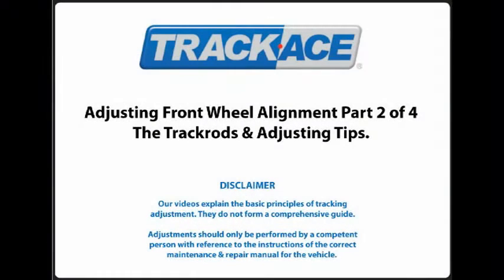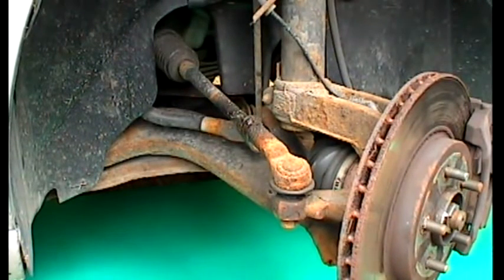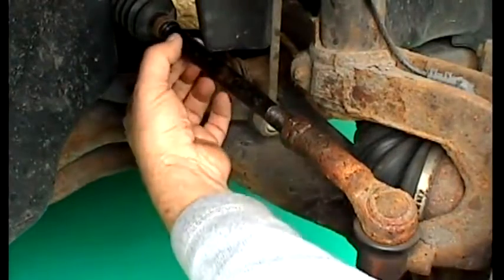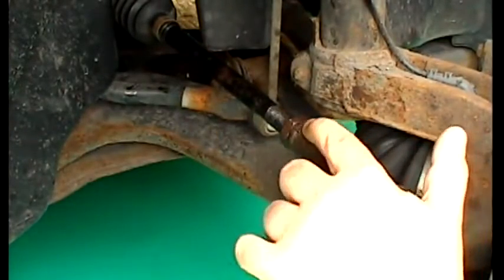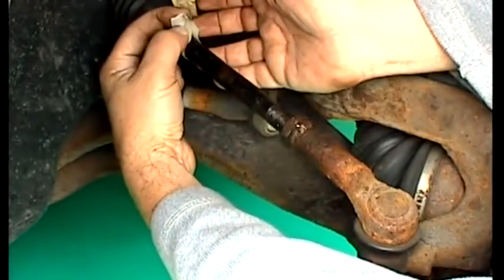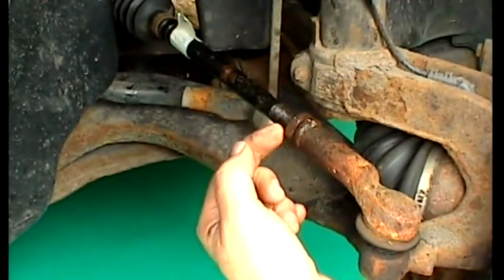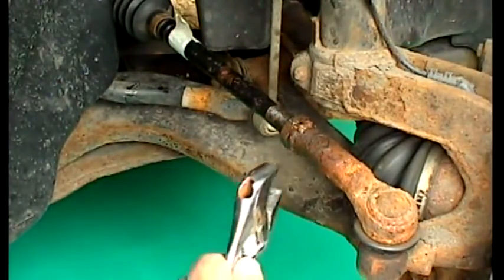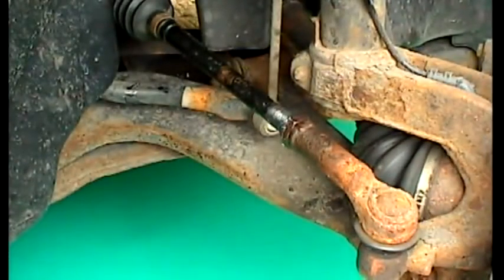Trackace Guide Part 2 Adjusting Front Wheel Alignment Tracking Trackrods & Adjustment Tips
Bekijk hier de werking van het unieke Trackace laser uitlijnsysteem.